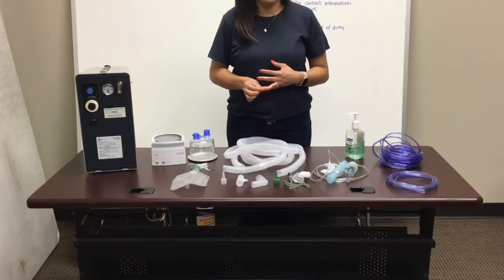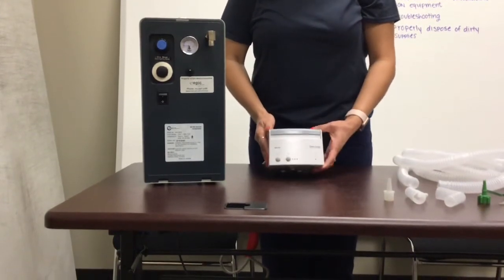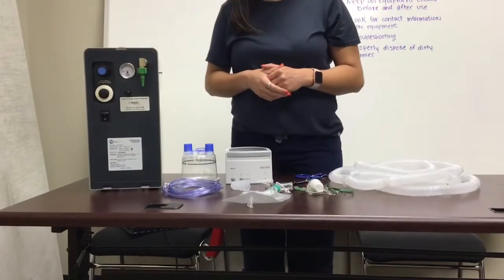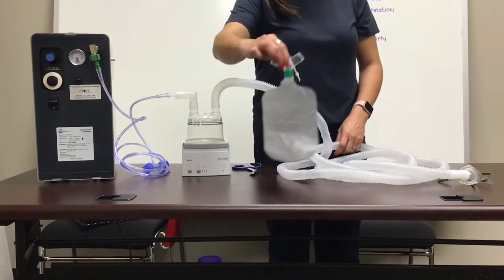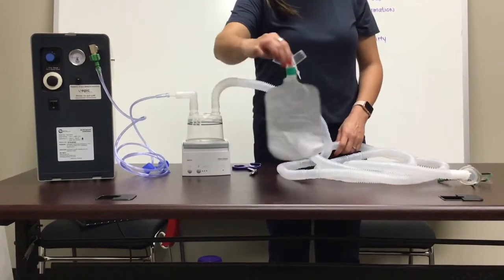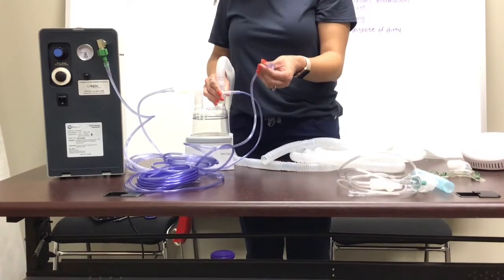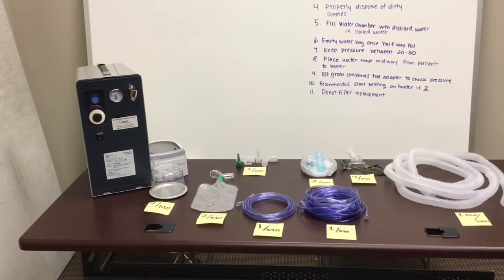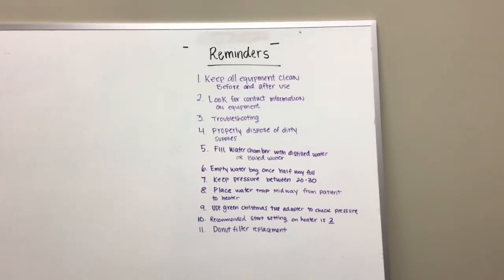Heated Trach Collar Setup